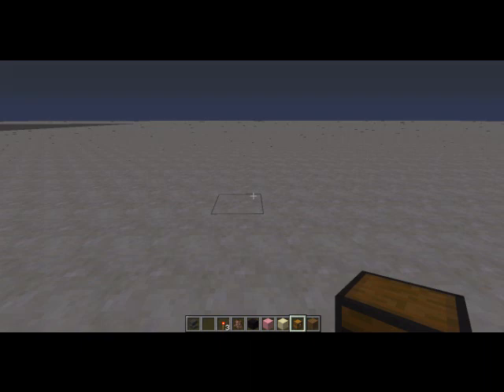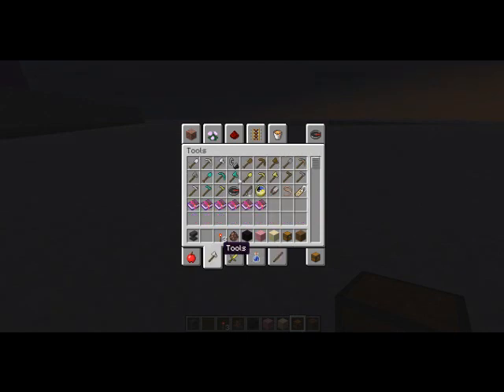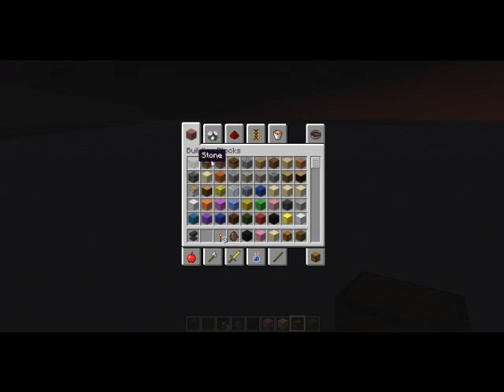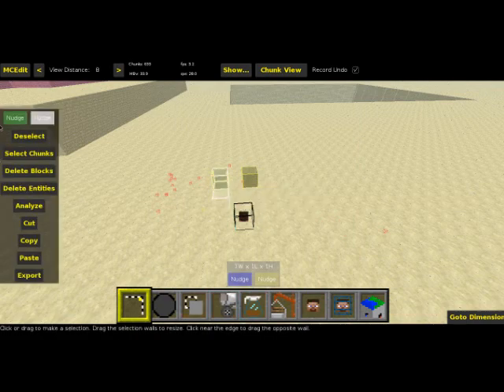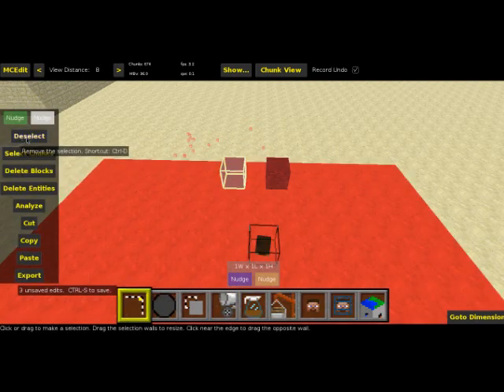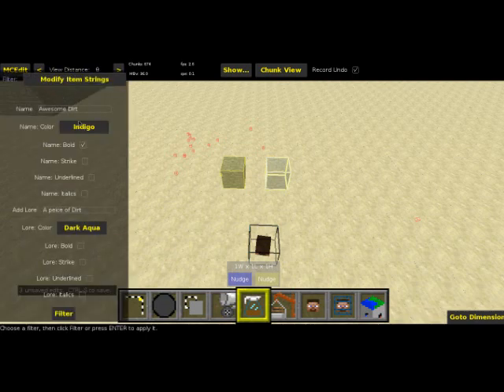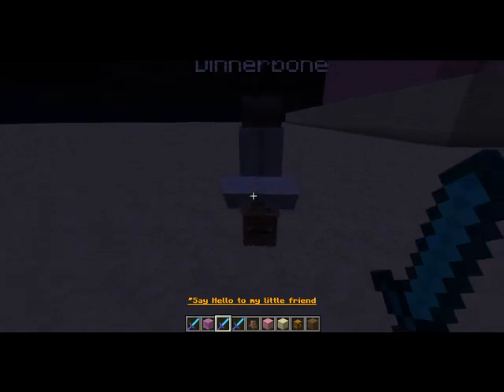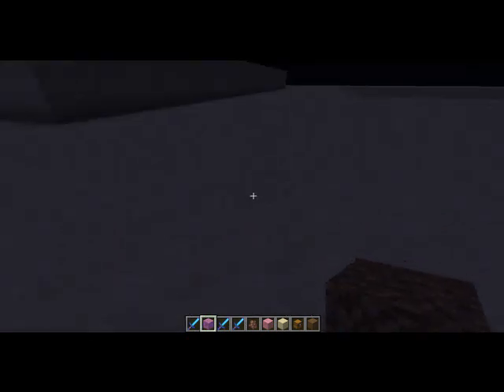How To Make Awesome Weapons using MCedit filters: Modify Item Strings and Enchant